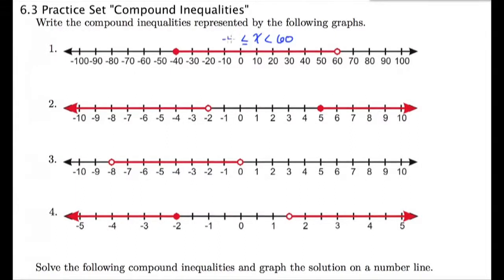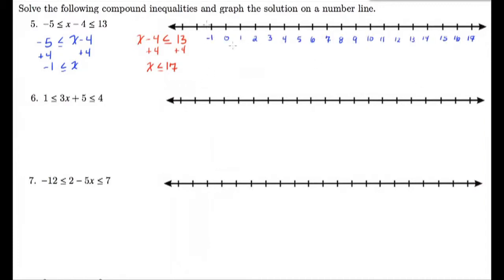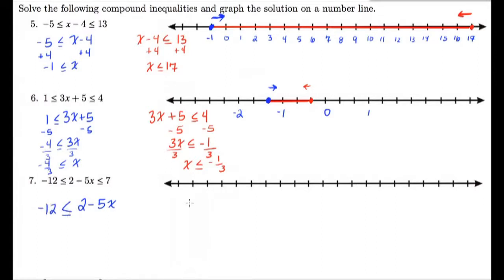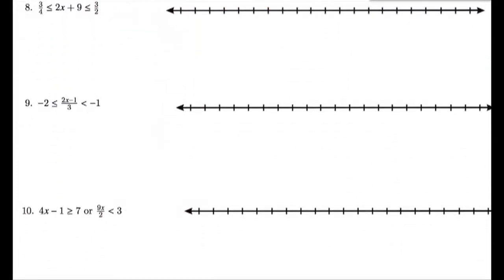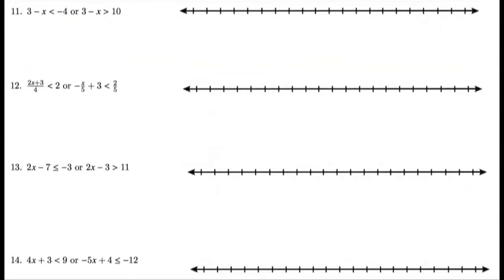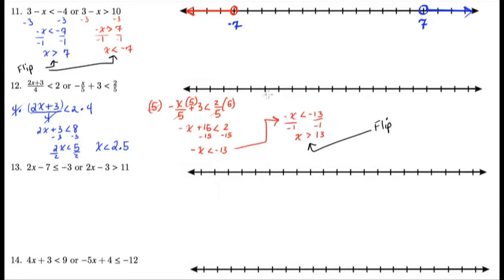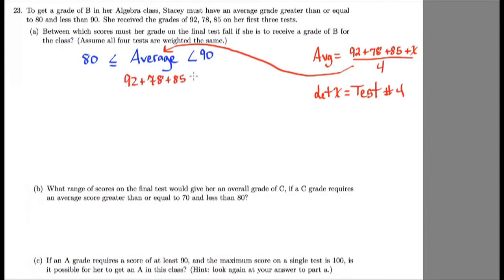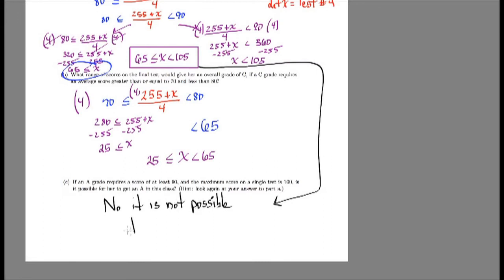6.3 Practice Solutions "Compound Inequalities"